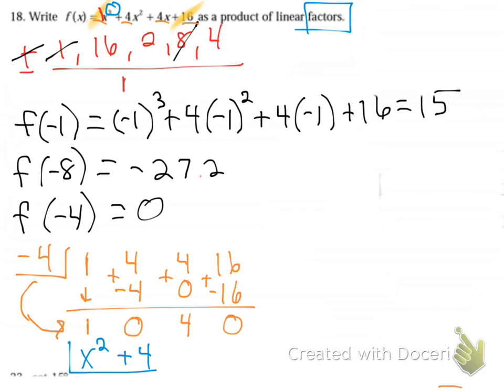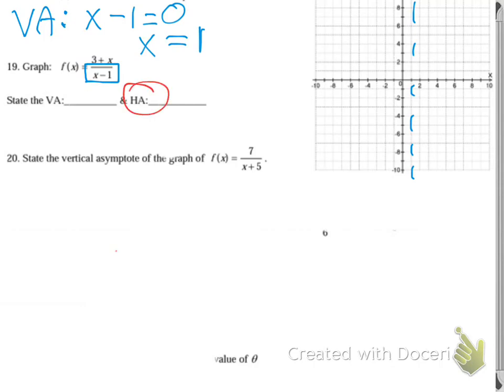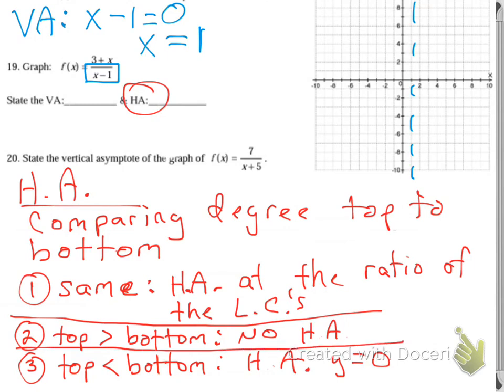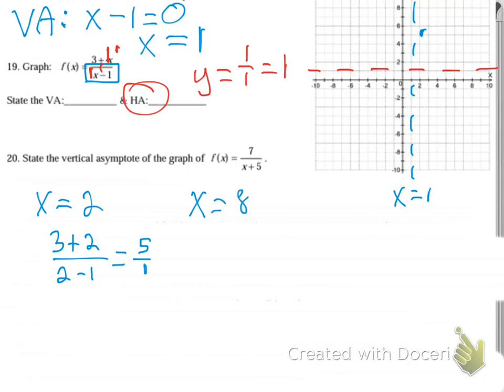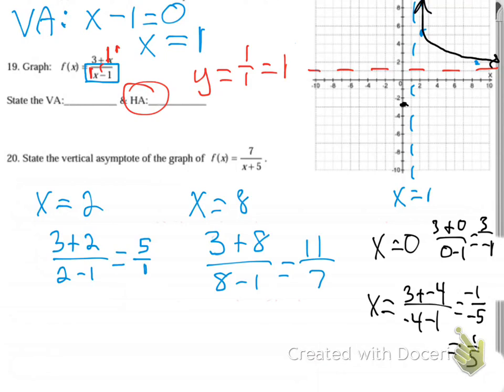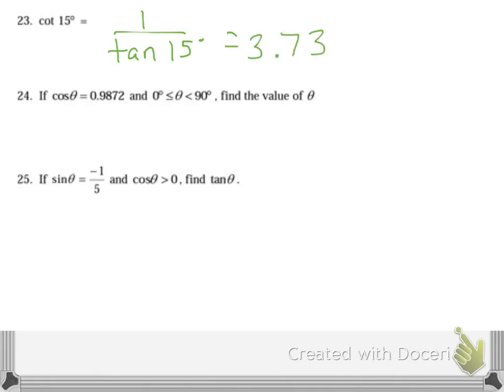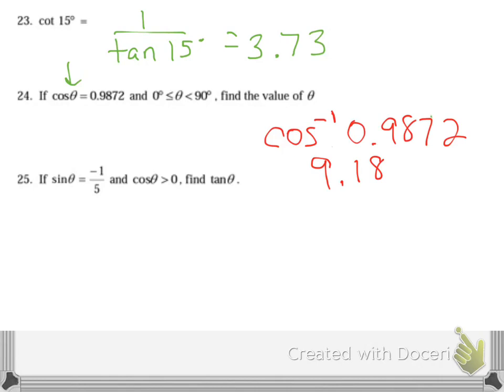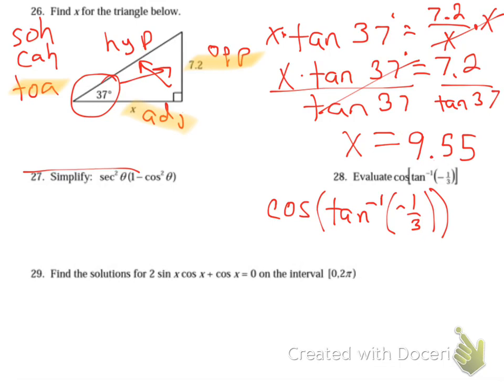DUNN CAT semester review part 5-2